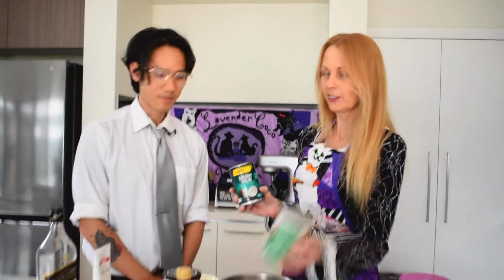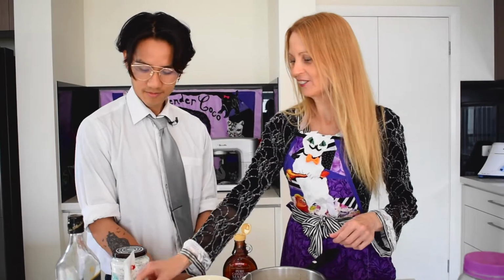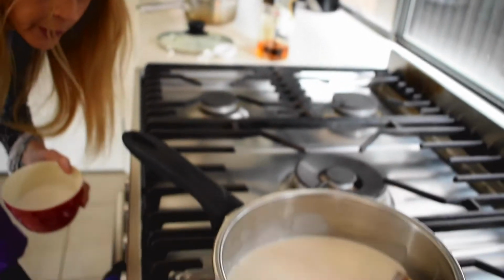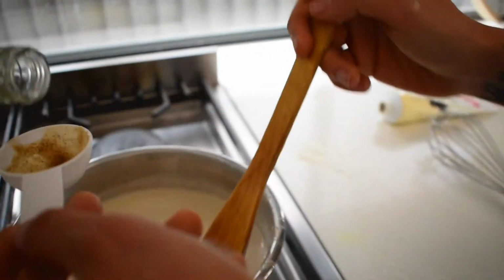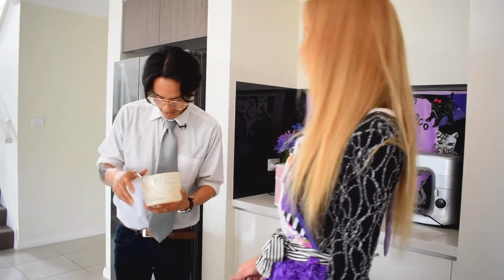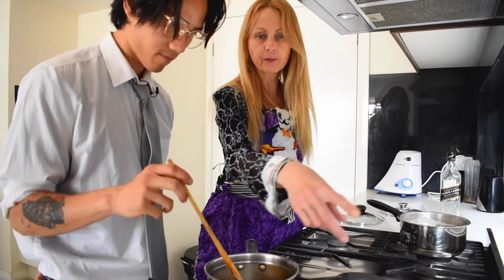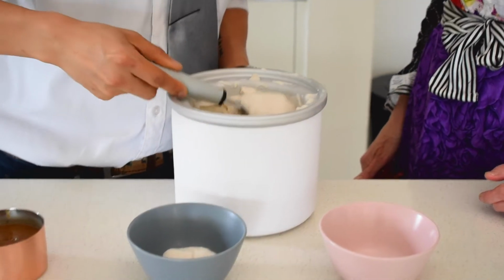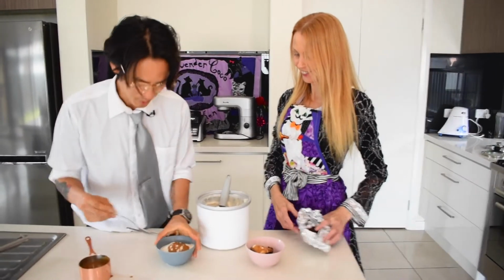Whiskey Ice cream & Whiskey Caramel Sauce | Lavender Coco Cooks with Intern Marshall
A delicious, smooth, dairy-free ice cream, also low in sugar!